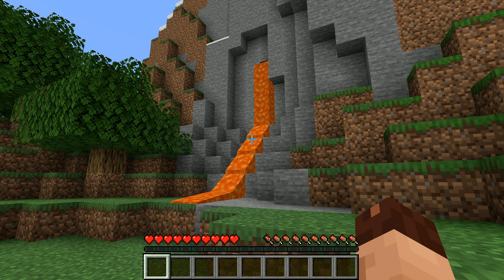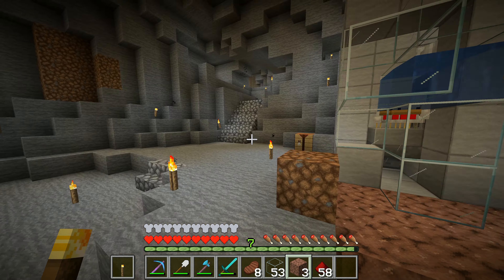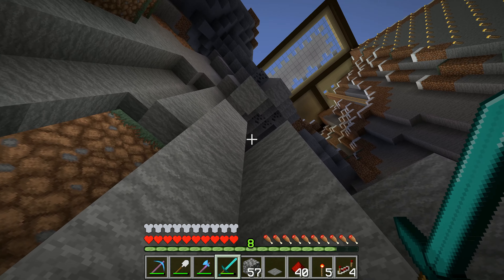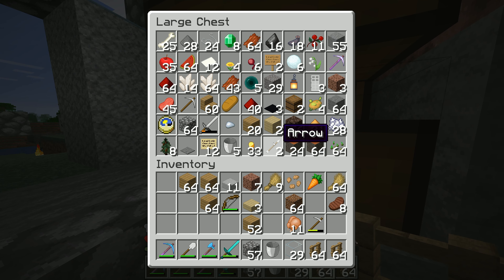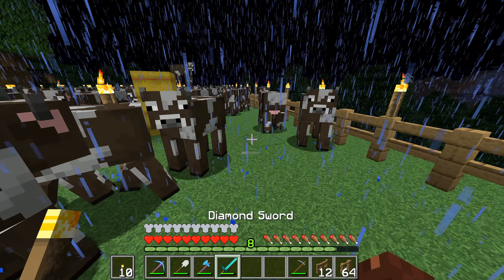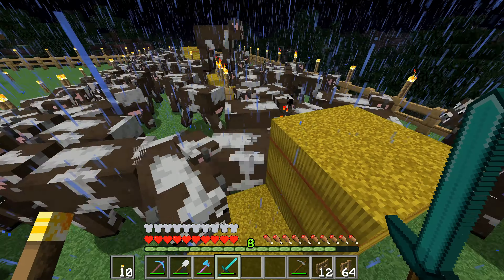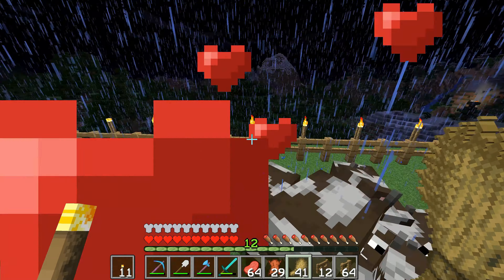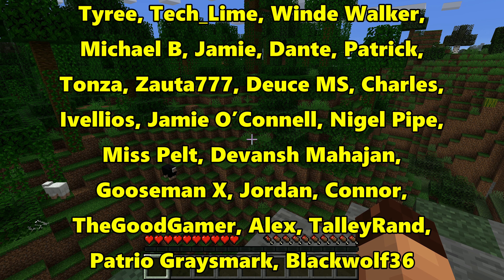Let's Play Minecraft #63: Cattle Harvest!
As we have so many cows in the field now, it probably wouldn't hurt to harvest a few of them!